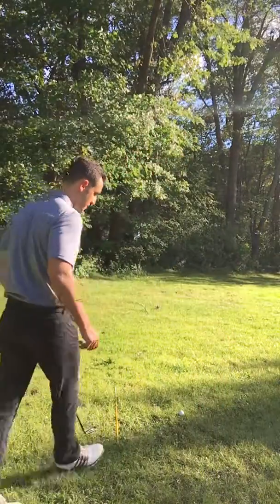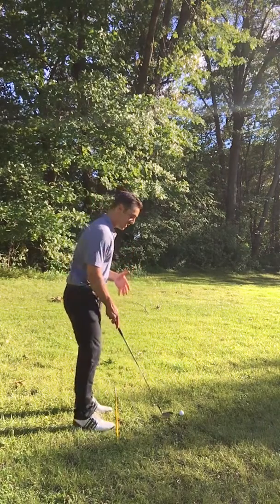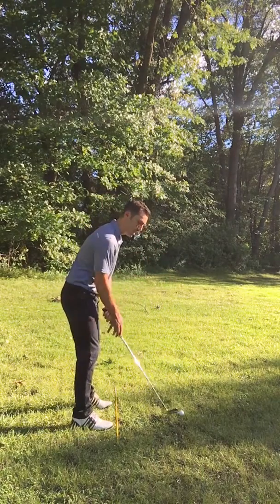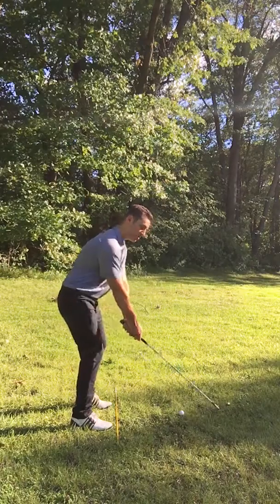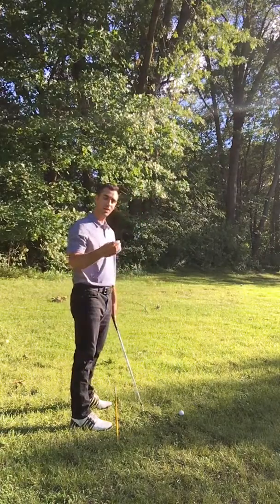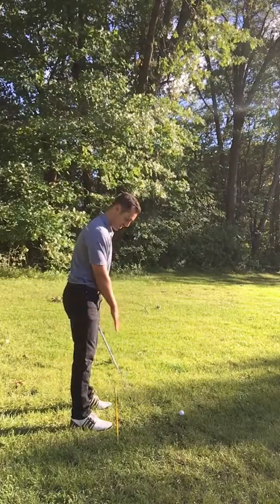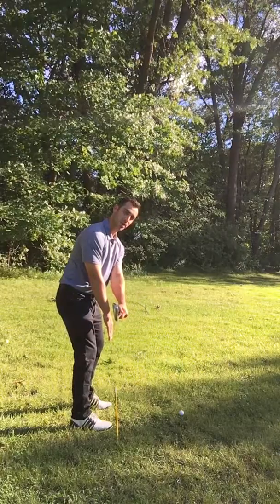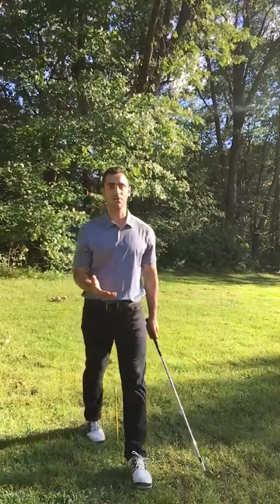Mistake #2 at takeaway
Scratch golfer Mario Russo gives you a mistake that most golfers make at takeaway.